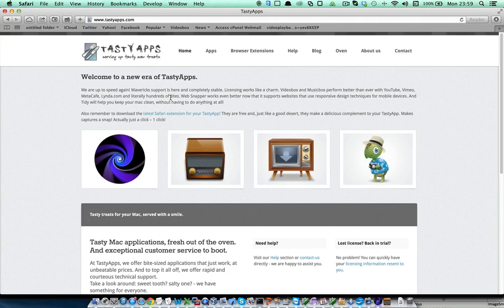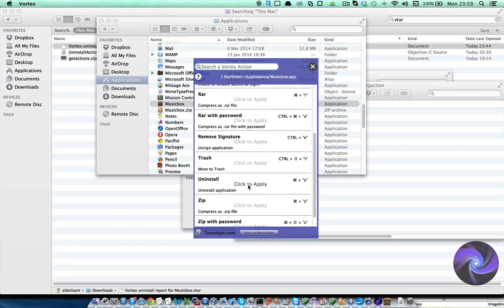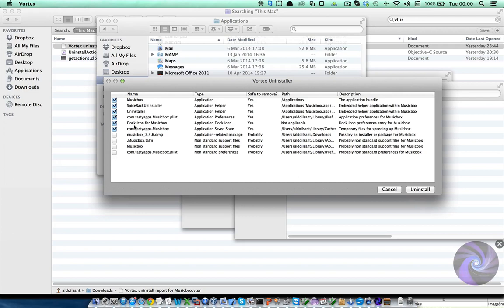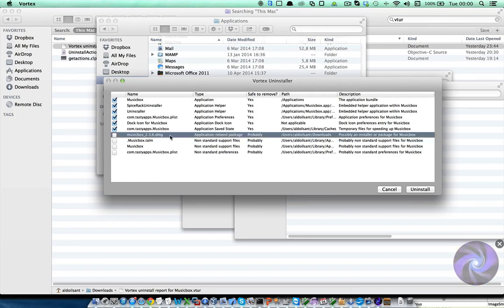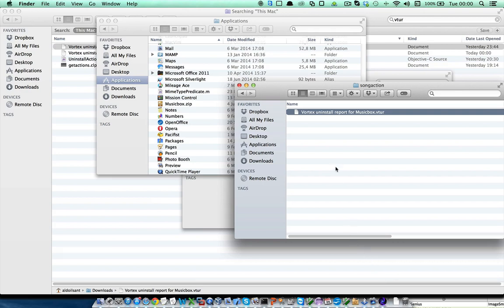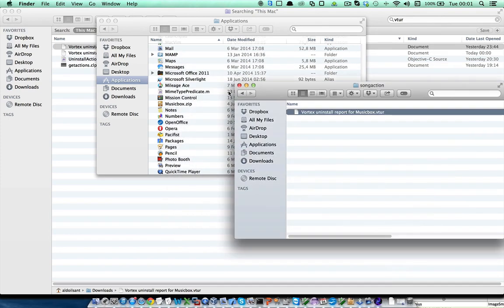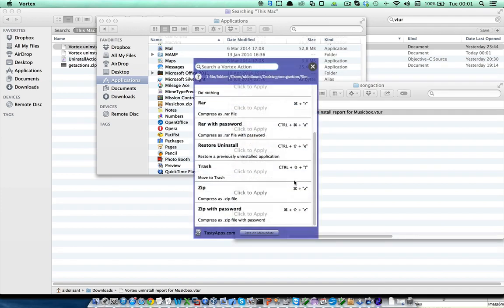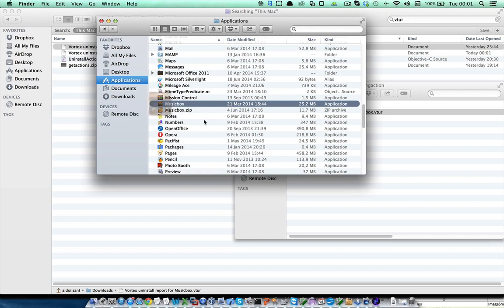Vortex 101 - Completely remove applications from your Mac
In this video tutorial we show you how to use Vortex 1.1.9 to completely uninstall and application, and all related files, from your Mac.